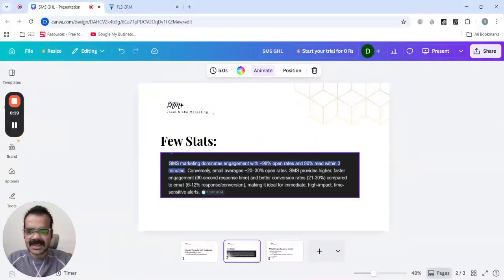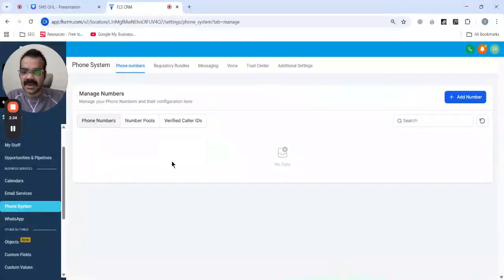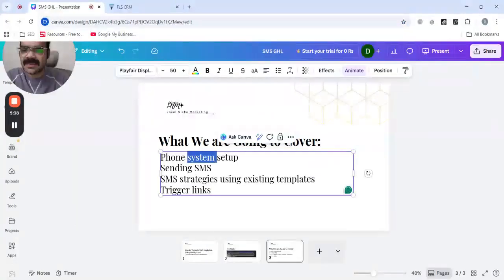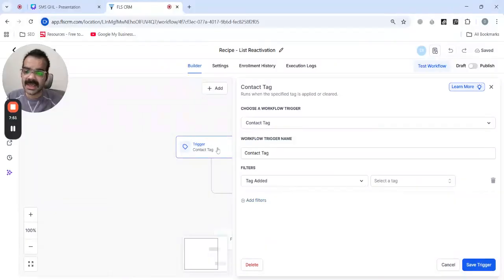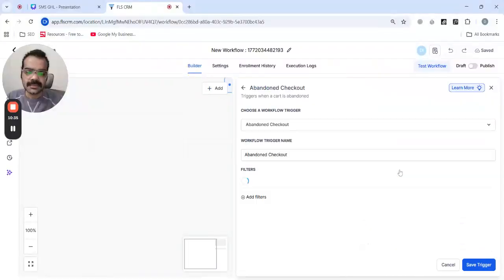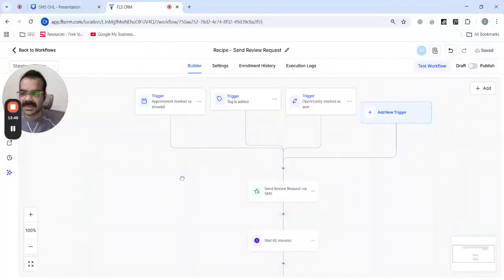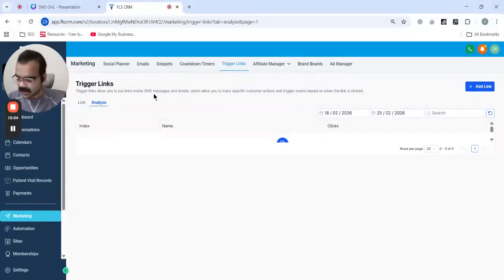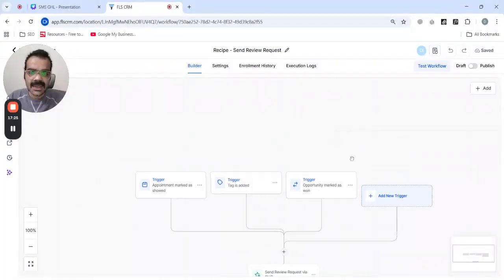Automate SMS Marketing in GoHighLevel | Achieve 98% Open Rates vs 20% Email Full Tutorial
Learn how to dominate SMS marketing with GoHighLevel and achieve 98% open rates (vs 20-30% for email). This complete tutorial shows you how to set up phone systems, send bulk SMS campaigns, automate review requests, recover abandoned checkouts, and use trigger links to track engagement—all while staying compliant with carrier requirements.

🎯 What You'll Learn:
Setting up phone systems in GoHighLevel
Sending SMS to single contacts or in bulk
SMS automation workflows that run on autopilot
Using pre-built templates to save time
Trigger links for tracking SMS engagement
Compliance settings and A2P requirements
Abandoned checkout SMS recovery
Review request automation via SMS
Database reactivation campaigns
Using snippets for faster messaging

Open Rates:
📱 SMS: 98% average open rate
Conversion Rates:
📱 SMS: 21-30% conversion rate
SMS gets read. SMS gets responses. SMS drives sales.

💡 Complete SMS Strategies Covered:

1. Database Reactivation Campaign
Re-engage existing customers with special offers
Example: Free whitening voucher (dentist), free adjustment (chiropractor), free car checkup (auto shop)
Automated follow-up sequences for non-responders

2. Abandoned Checkout Recovery
Trigger: Cart abandoned for 10+ minutes
Auto-send: "You left something in your cart. Complete checkout?"
Follow-up sequence to recover lost sales

3. Review Request Automation
Send review requests after opportunity marked as won
60-minute delay before first request
Automated follow-up if no review submitted
Choose platform: Google, Facebook, Yelp

4. Trigger Links for Tracking
Embed trackable links in SMS messages
Create follow-up workflows based on click behavior
Analyze engagement in real-time

5. Snippets for Efficiency
Pre-write common messages with custom fields
Reuse across multiple campaigns
Update once, applies everywhere

📺 Chapter Markers:
0:00 - Introduction: SMS vs Email Stats
0:44 - Conversion Rate Comparison
1:11 - What This Tutorial Covers
1:49 - Phone System Setup in GoHighLevel
2:39 - Messaging Compliance Settings
3:23 - Phone Number Validation
4:17 - A2P Verification Overview
4:57 - Sending SMS to Single Contacts
5:29 - Group Messages (Up to 10 Participants)
6:14 - SMS Automation Workflows
6:33 - Database Reactivation Template
7:44 - Customizing for Your Industry
8:27 - E-commerce: Abandoned Checkout SMS
9:27 - Checkout Recovery Message Example
10:10 - Review Request Template
11:14 - Building Customer Base with Reviews
11:54 - Trigger Links for Click Tracking
12:39 - Creating Trigger Links Step-by-Step
13:27 - Analyzing Trigger Link Clicks
13:42 - Using Snippets for Efficiency
14:28 - Creating SMS Snippets with Custom Fields
15:05 - Using Snippets in Automation
15:59 - Wrap Up & Final Thoughts

🔧 Perfect For:
Local service businesses (chiropractors, dentists, HVAC, roofing)
E-commerce stores recovering abandoned carts
Restaurants and retail with repeat customers
Healthcare providers sending appointment reminders
Any business wanting higher engagement than email

⚠️ Compliance Tips:
Validate phone numbers before sending
Enable opt-out functionality (STOP to unsubscribe)
Complete A2P registration (tutorial coming soon)
Use business profile verification
Follow carrier guidelines

📱 SMS Use Cases by Industry:
Chiropractors: Free adjustment offers, appointment reminders
Dentists: Free whitening vouchers, cleaning reminders
Auto Shops: Free inspection offers, service reminders
E-commerce: Abandoned cart recovery, shipping updates
Restaurants: Special offers, reservation confirmations

Need help with GoHighLevel setup, SMS campaigns, Google Ads, Facebook Ads, or content marketing?

We specialize in complete marketing automation!